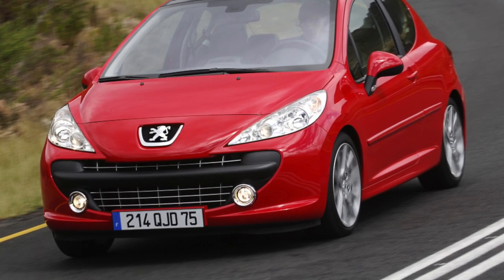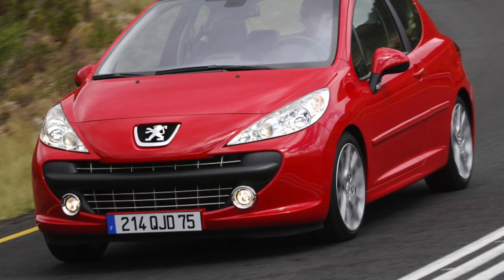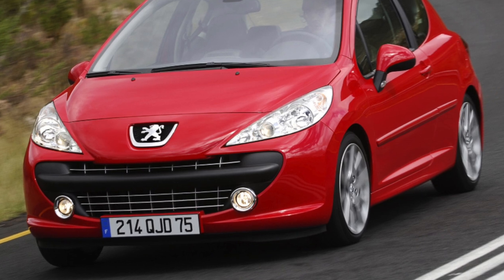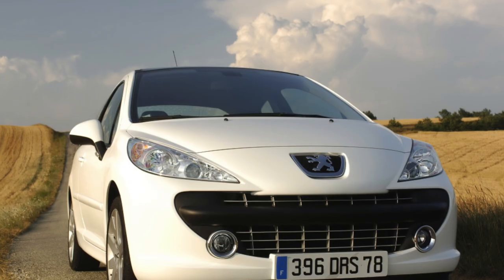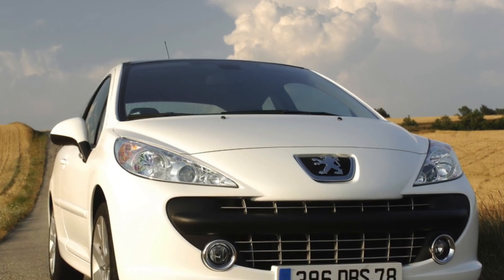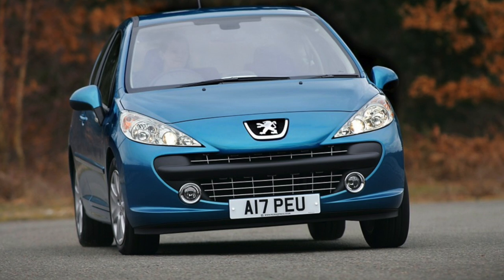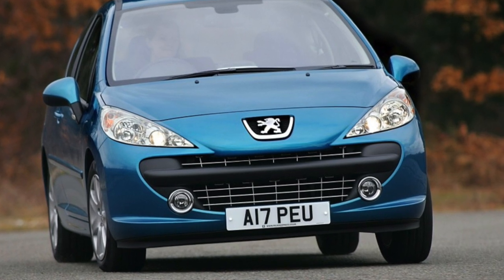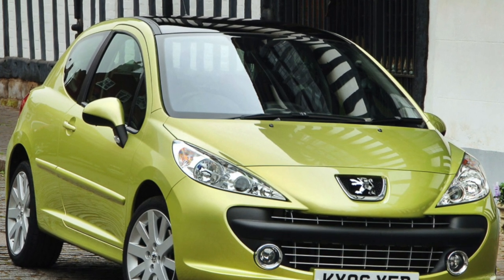Peugeot 207 Problems | Weaknesses of the Used Peugeot 207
Should you buy a used Peugeot 207? Pros and cons, maintenance costs and common problems of the Peugeot 207.

Transmission problems
Engine reliability